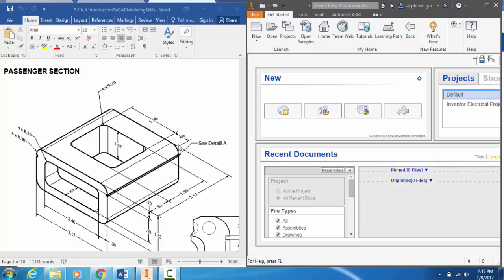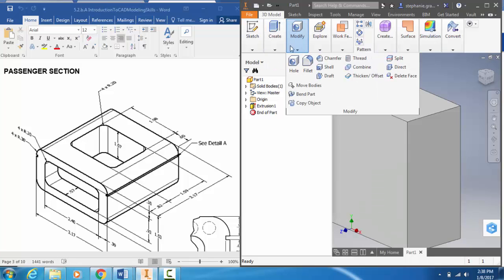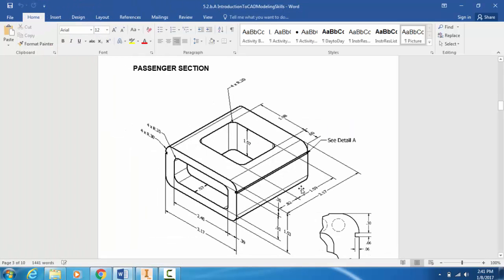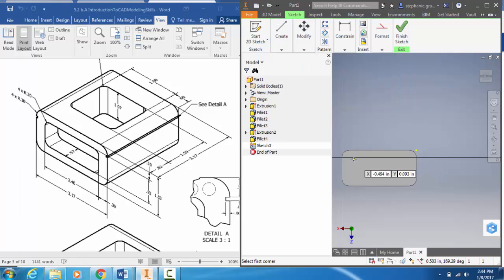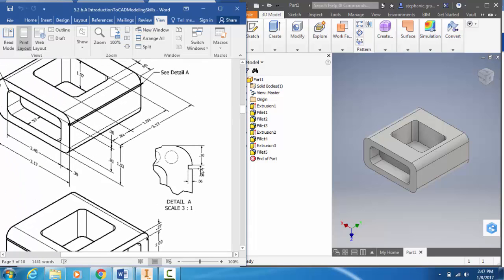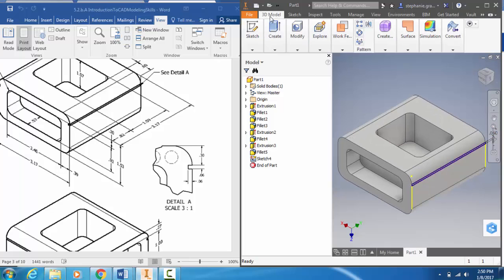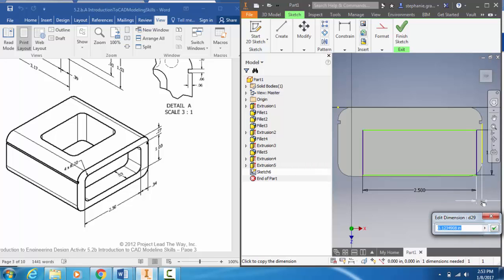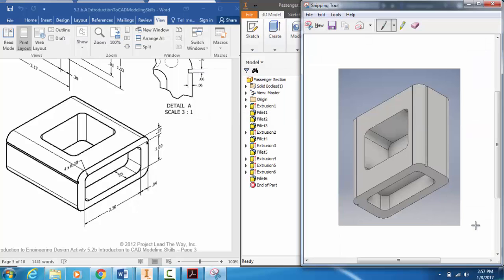5 2 Passenger Section